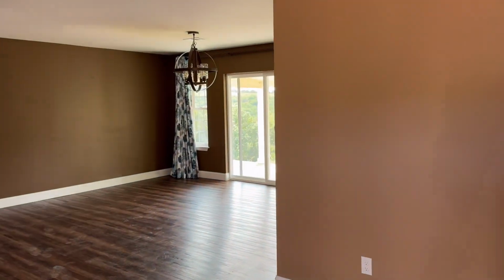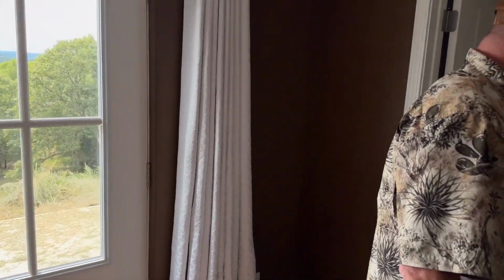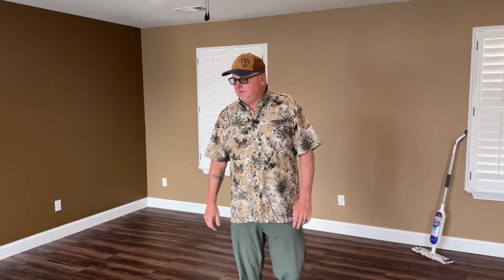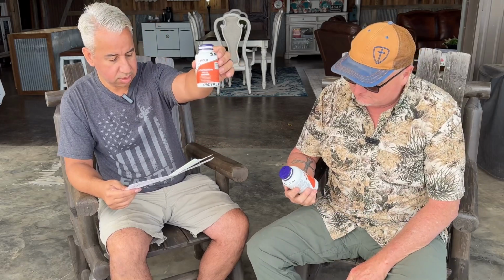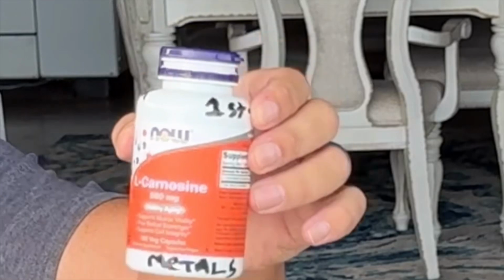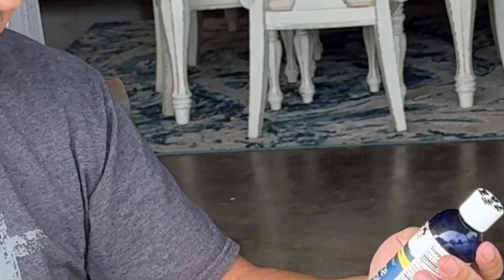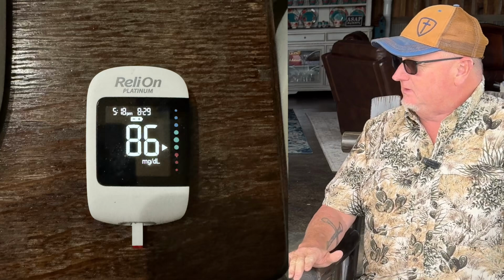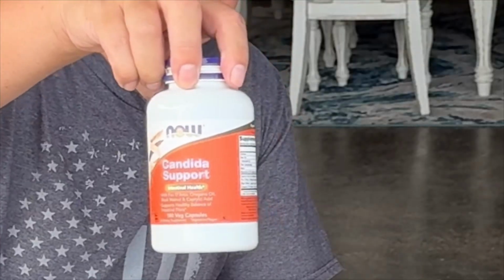Mind blowing information hidden in your blood!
Update on the podcast studio &
 Brandon and I went to see a blood specialist.